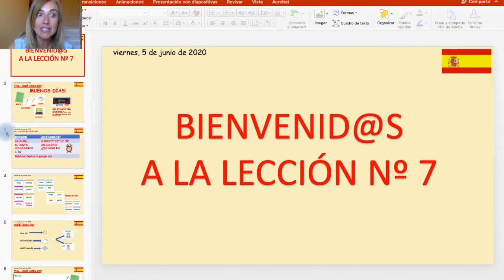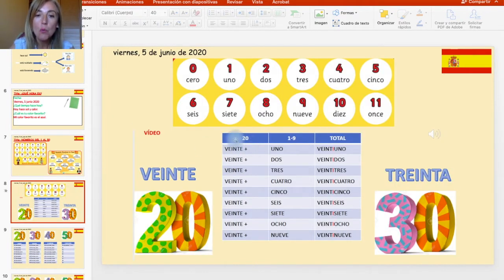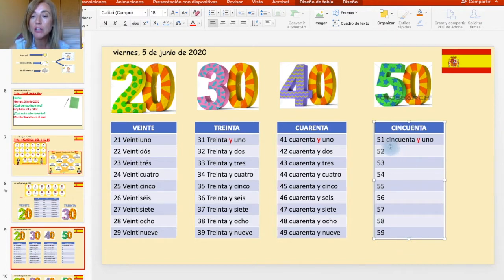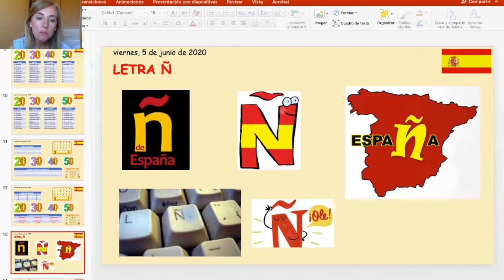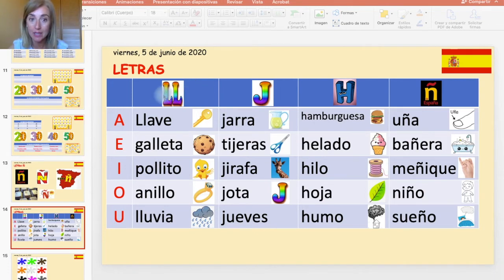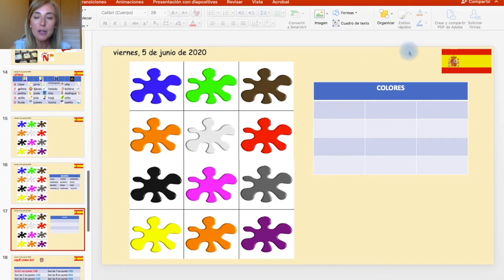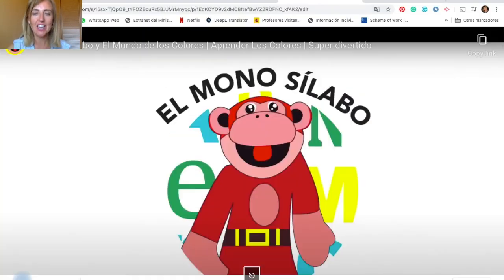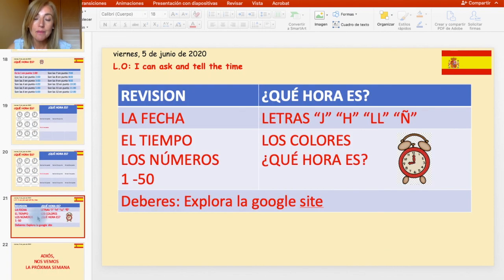LESSON 7 YEAR 4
In this video we work on our daily routines: writing the date and the weather. Numbers up to 59. Letters and sounds "j", "h" y "ll" and a new letter "Ñ"
We will revise colours.
We will learn to ask and tell the time